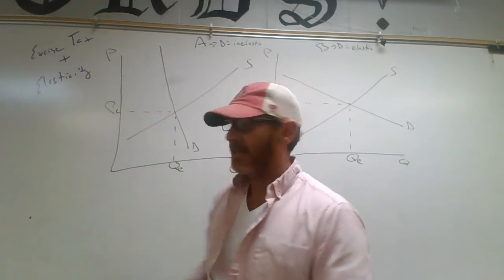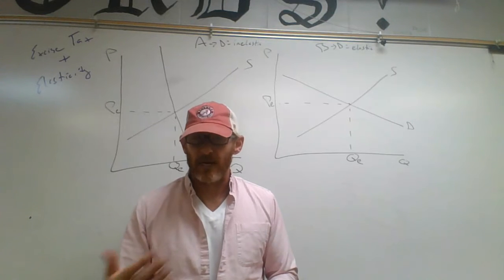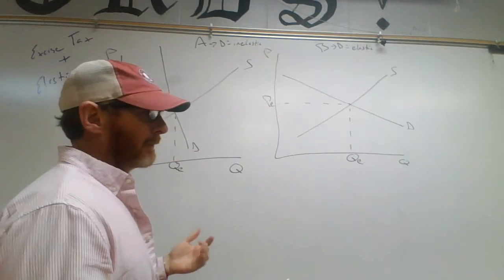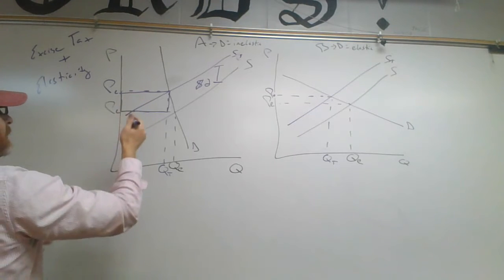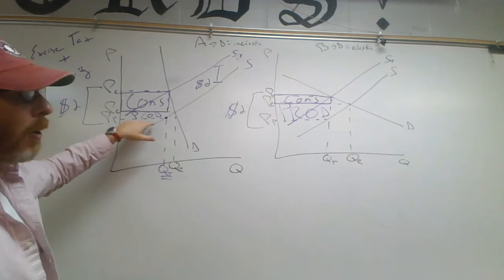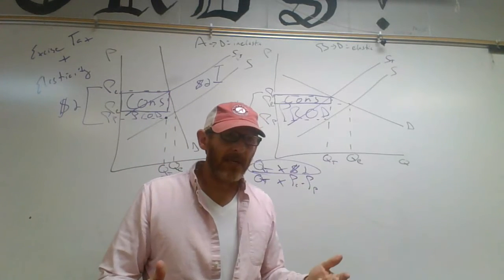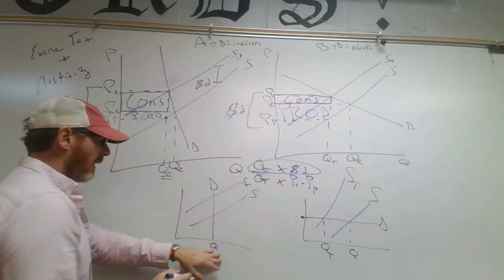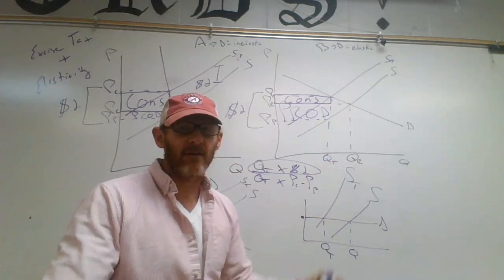Excise Taxes and Elasticity